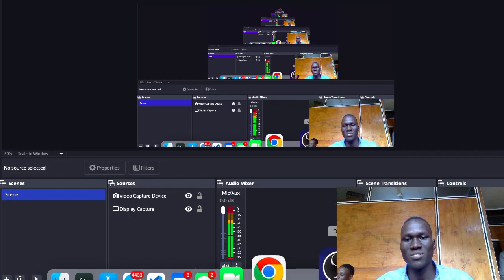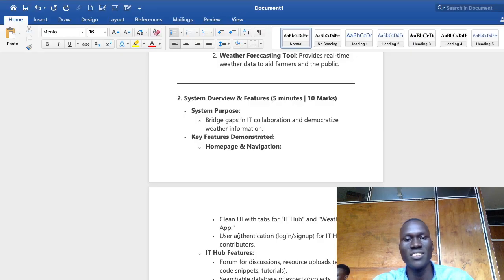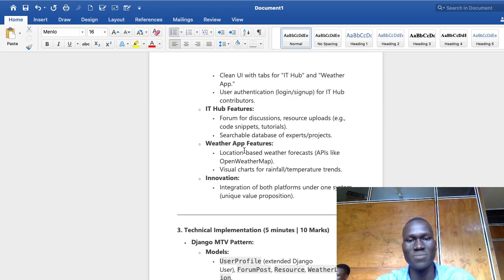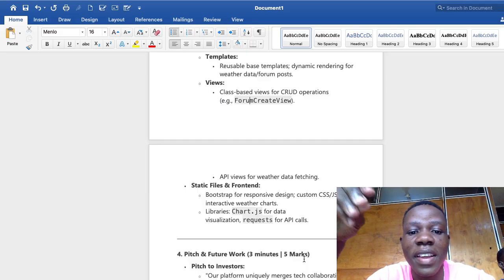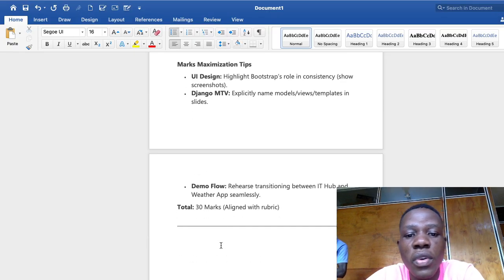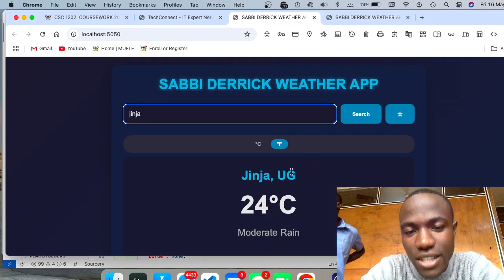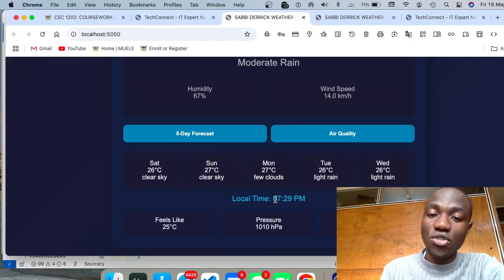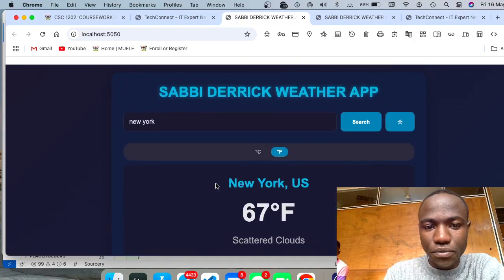Software Development Project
Weather Forecasting Application